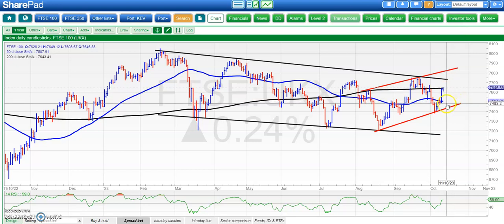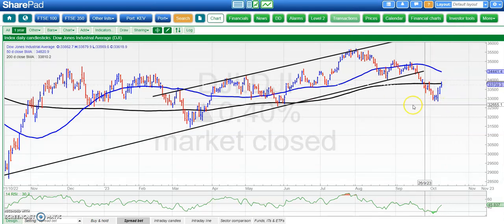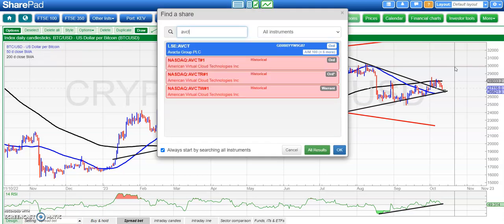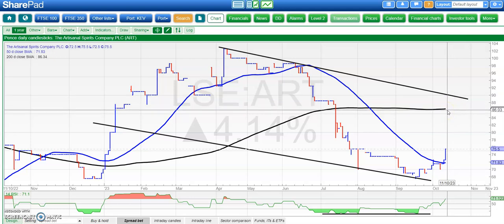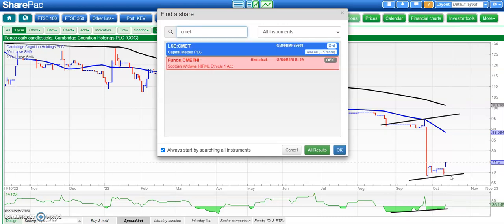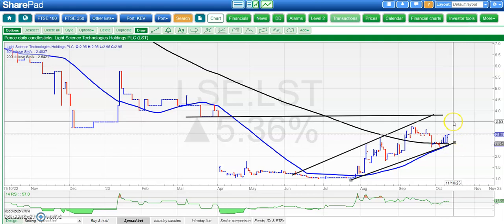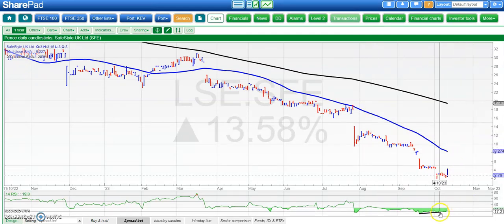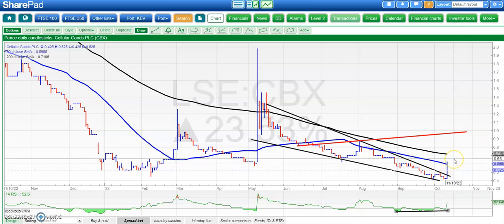Bulletin Board Heroes: October 11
Zak Mir takes a charting look at FTSE 100, Dax, Dow, Bitcoin, Avacta, Artisanal, Beeks, Cambridge Cognition, Capital Metals, Devolver, Gear4, Light Science, Mirriad, Physiomics, Red Rock, Safestyle, Yu Group and Cellular Goods.